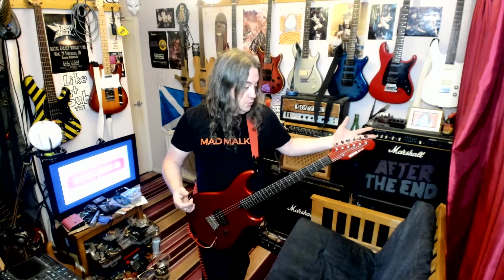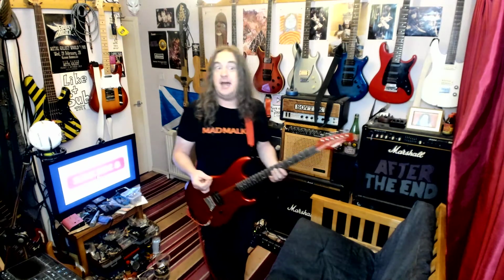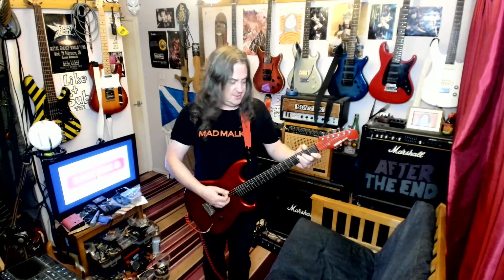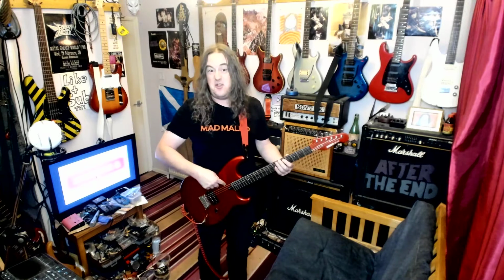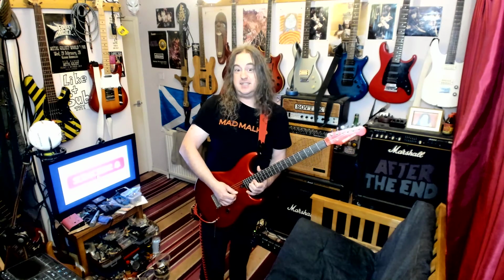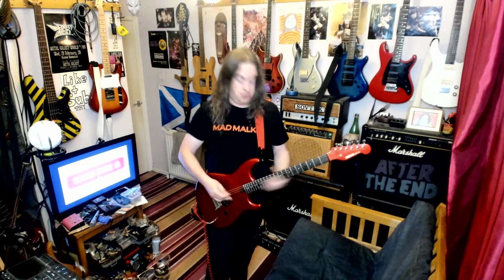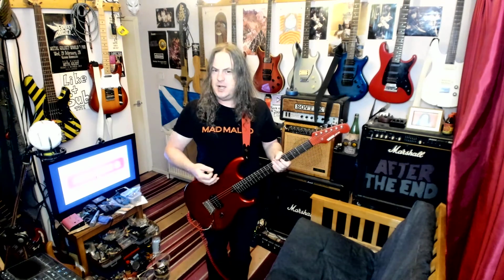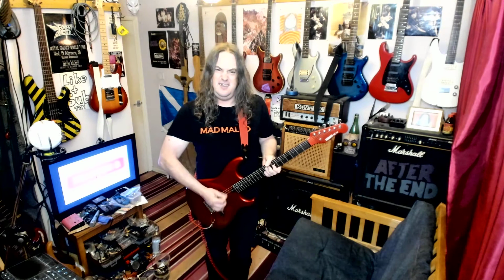Yamaha SE150 - 1986